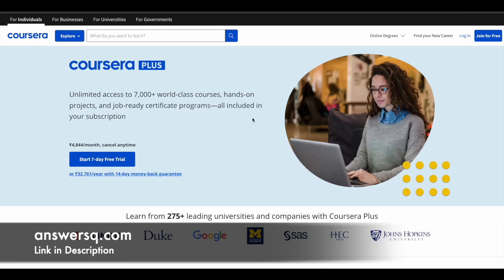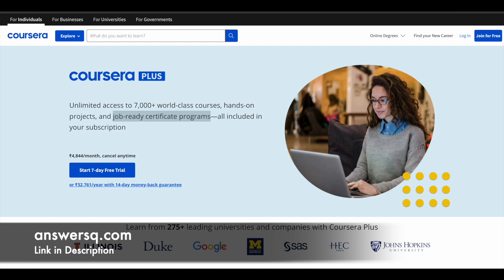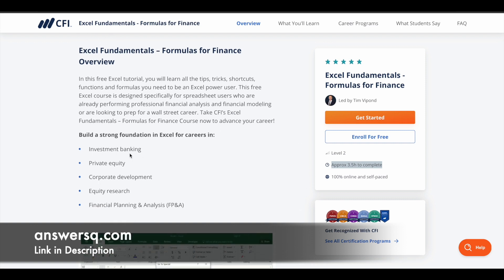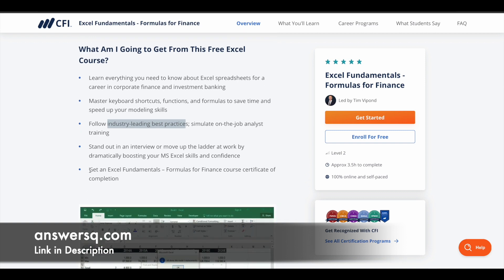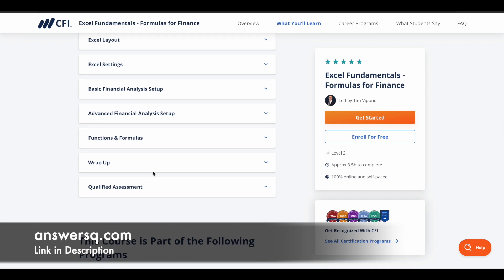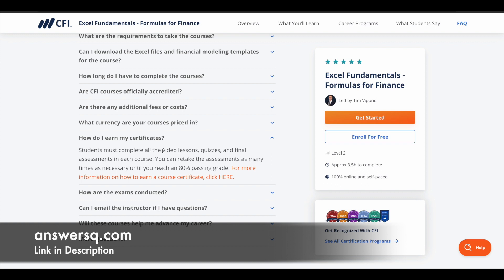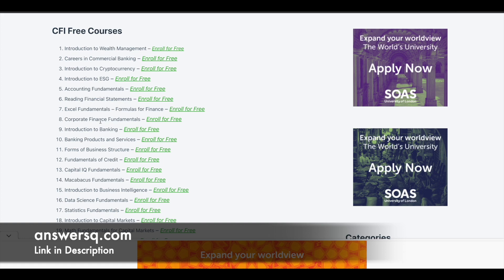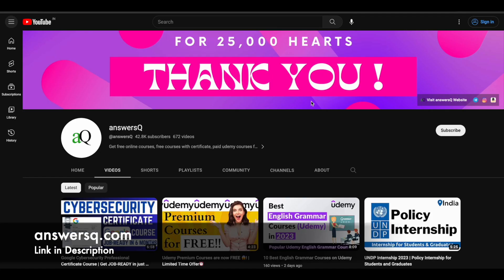Free Excel Course with Certificate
CFI offers a free online course on excel fundamentals through which we can gain a detailed understanding of the most common features and functions necessary to become an Excel power user. It is open to all and the students who complete the course successfully can also earn a free course completion certificate.